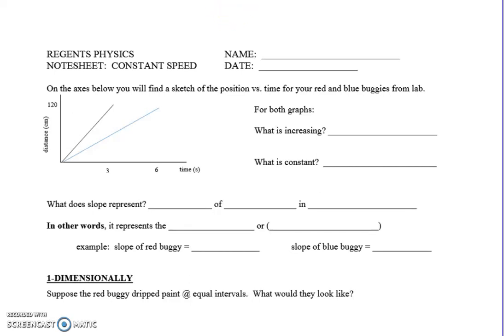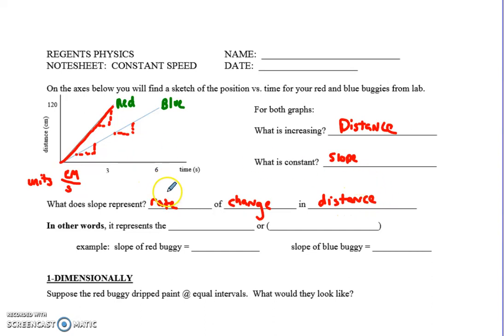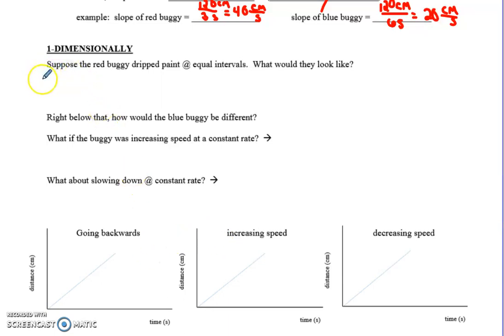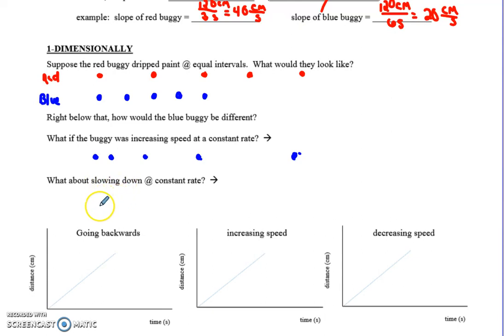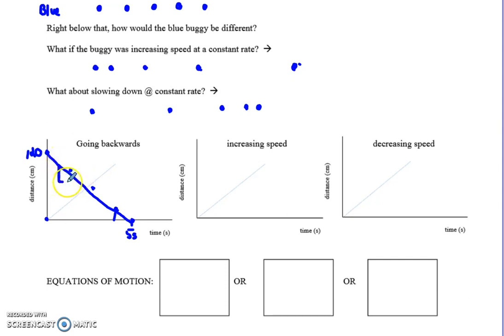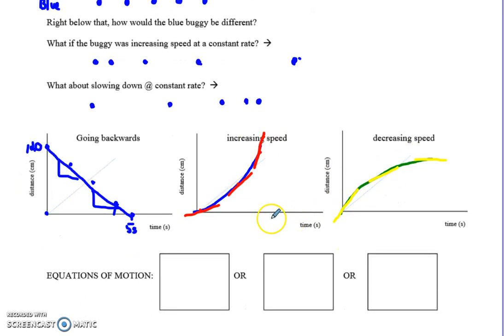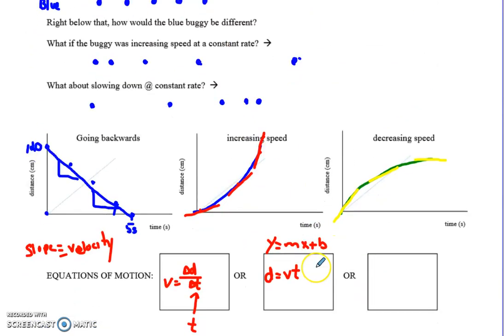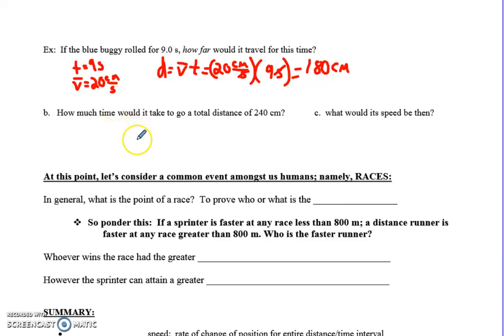REGENTS Physics - constant speed